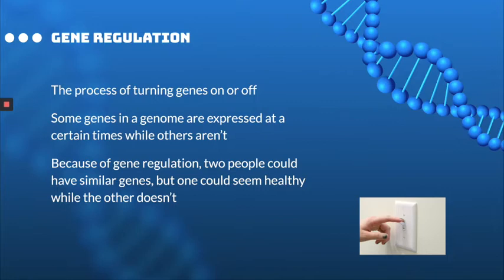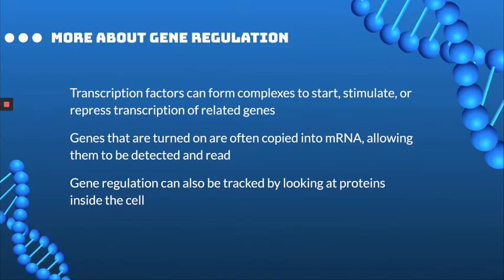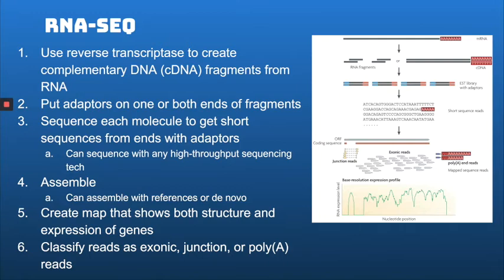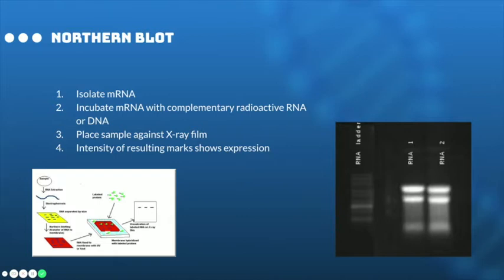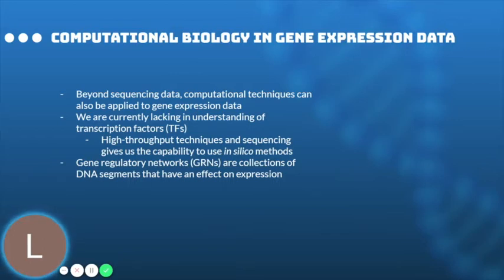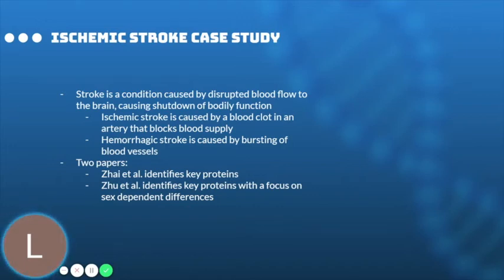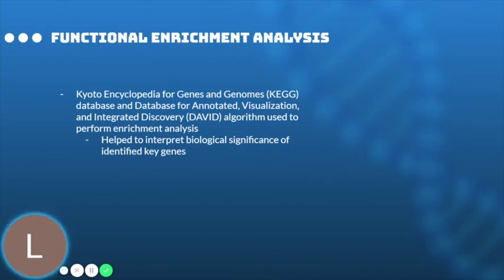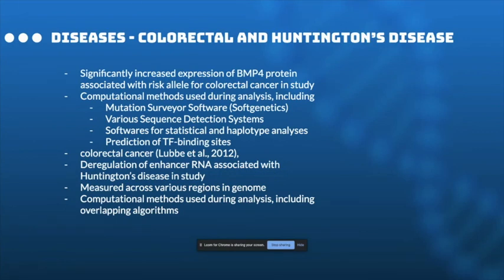Computational Biology and Gene Regulation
This is the final project presentation of "heterozyGOATS", a student colony group in the 2020 PreCollege Program in Computational Biology.